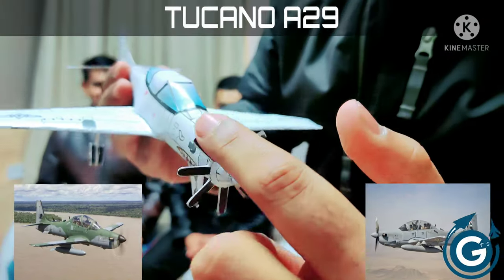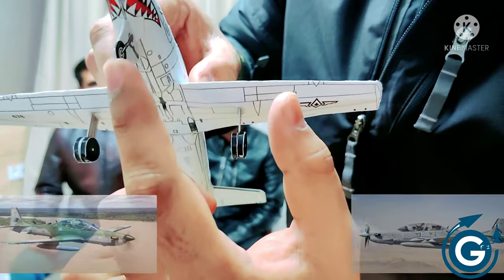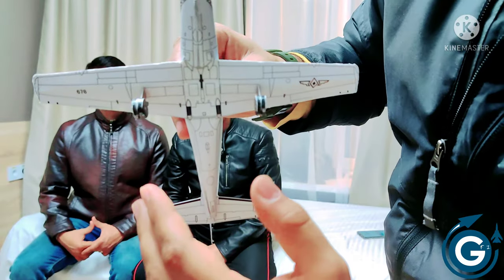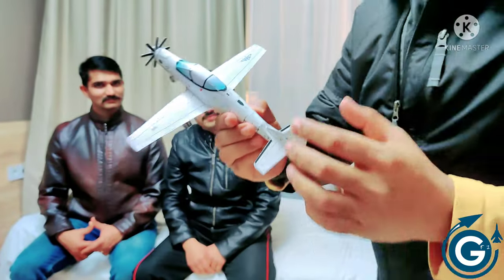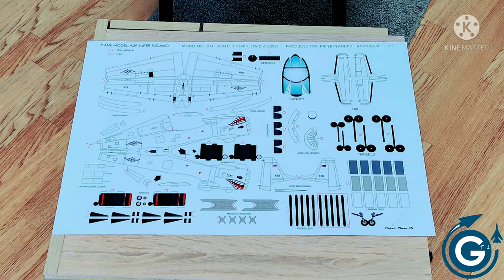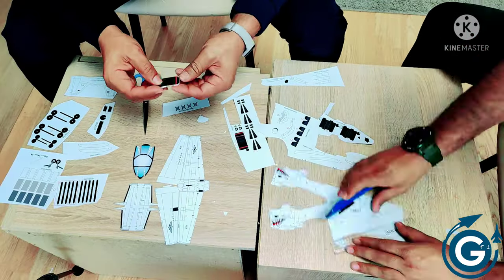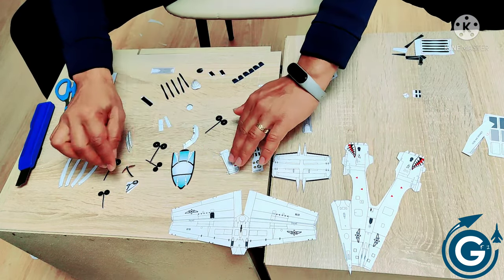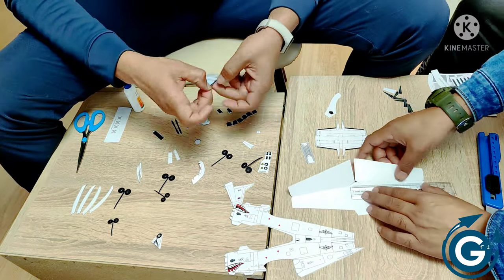3D PAPER PLAN TUCANO A-29 Fighter Aircraft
A team of GFI is very glad to announce about our new Paper Model "Super TUCANO"

Here, we have uploaded full instructional video to make this Model.

Educational kit for this Model is available with us.
This kit is having so many different parts. By joining all these parts you can have Super TUCANO Aircraft in your hand.

We are requesting you to order this kit and allow your kids to enter in world of aviation.

Flying is a dream of everyone, take your first step towards Flying.

From a kit you can make a realistic 3D Paper Plane.

it is real a joy to make Aero-Model.

Join us @ GRAVITY FLYING INDIA

The Embraer EMB 314
Super Toucan also named ALX or A-29, is a Brazilian turboprop light attack aircraft designed and built by Embraer as a development of the Embraer EMB 312 Tucano. The A-29 Super Tucano carries a wide variety of weapons, including precision-guided munitions, and was designed to be a low-cost system operated in low-threat environments.